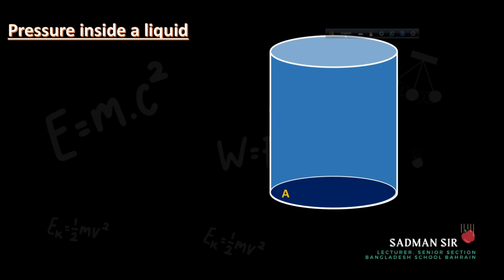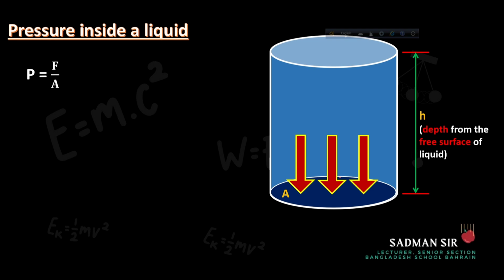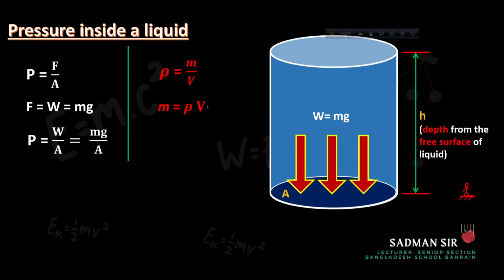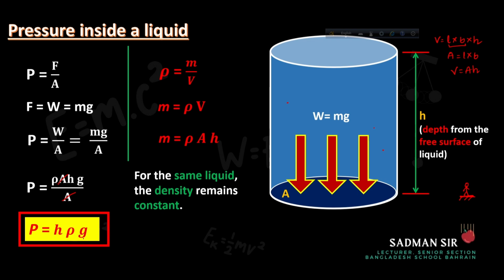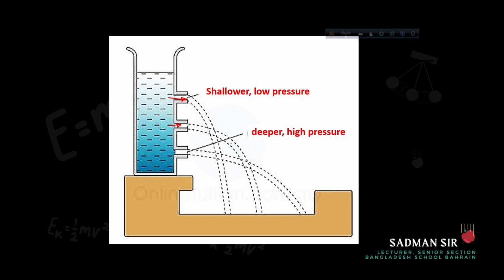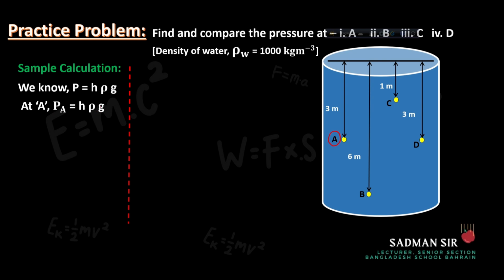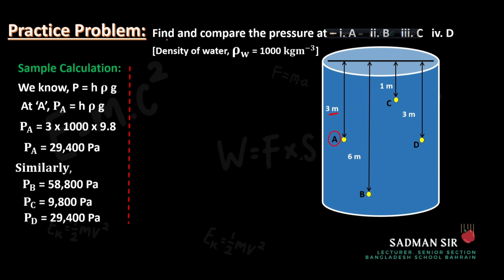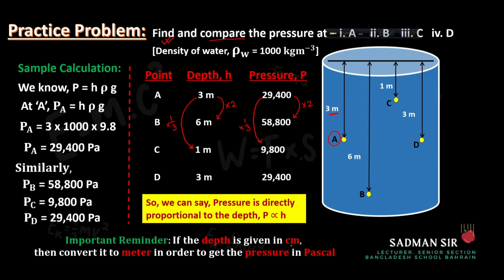Pressure inside a Liquid | SSC - Physics | Easy learning with Sadman Sir